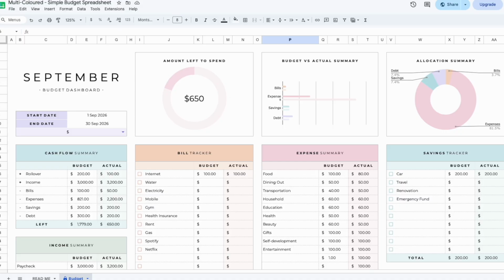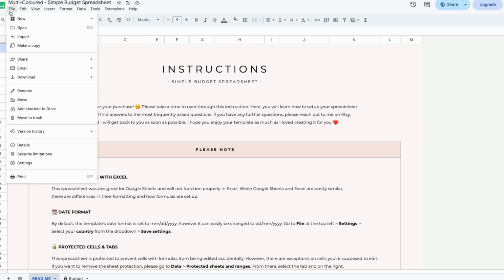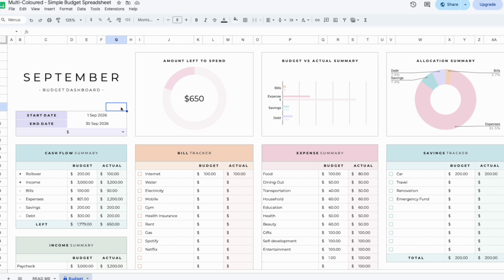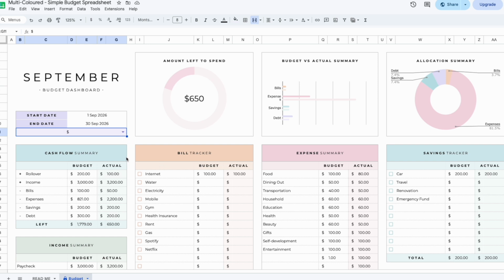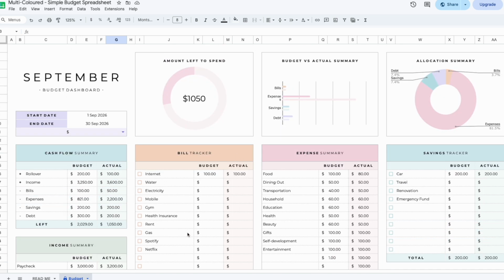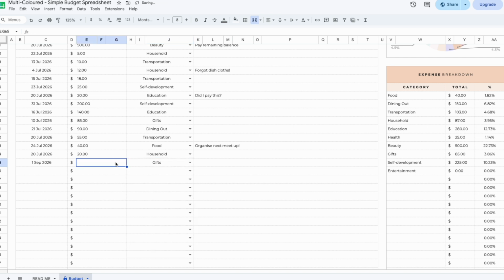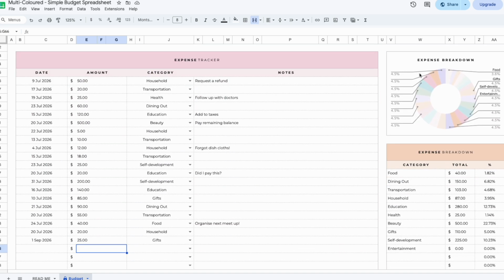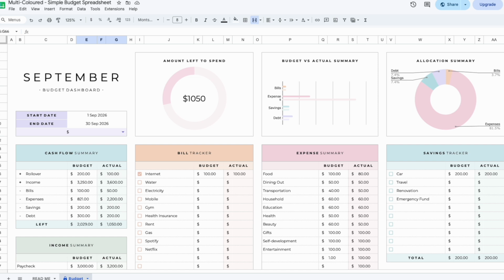Google Sheets & Excel Budget Template Tutorial: Full Walkthrough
Ever wondered where your money is actually going each month? In this video, I walk you through my Simple Budget Spreadsheet template for Google Sheets and Excel — step by step — so you can track your income, bills, expenses, savings, and debt all in one place, with the numbers doing the work for you.

In this walkthrough, I cover:
00:00 Intro
00:40 Downloading your file
01:08 The Read Me tab
01:32 Setting up the Budget tab (dates, currency, income, bills, expenses)
05:57 Setting up a new month
06:28 Outro

This template is built specifically for Apple Numbers and works on Mac, iPad, and iPhone.

💛 If you found this helpful, a like and subscribe helps this channel a ton — and let me know in the comments if you'd like a walkthrough of any of my other templates!